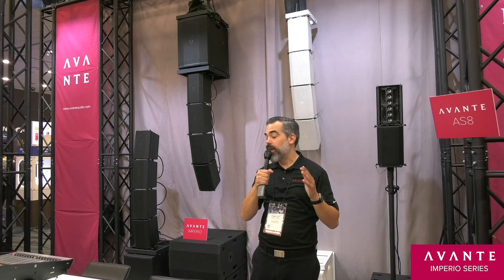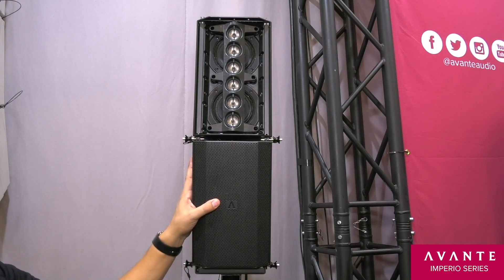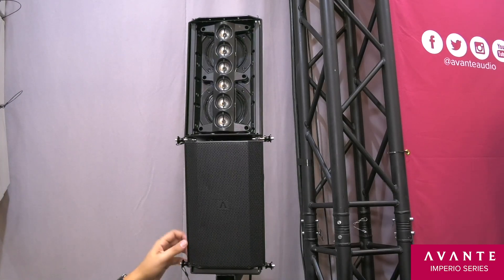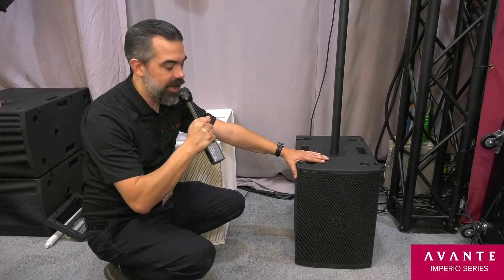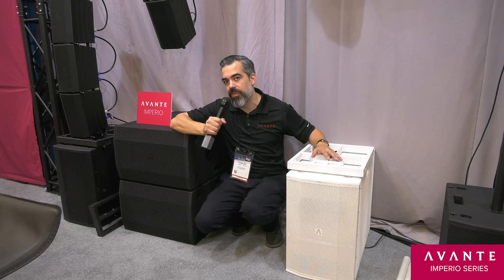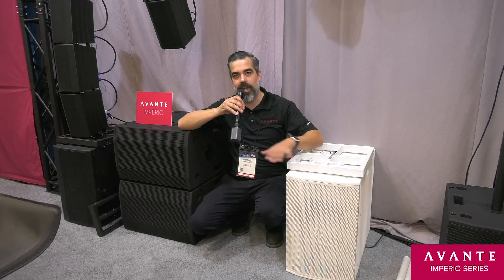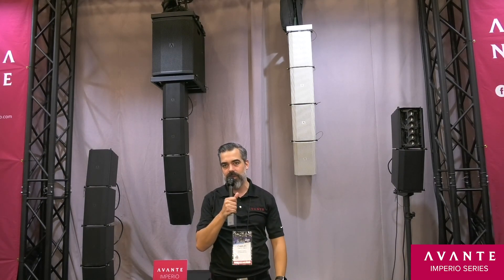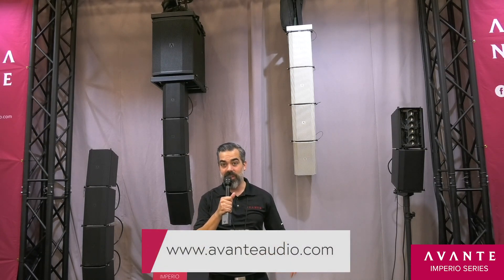Avante Imperio Series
Avante Audio’s Imperio mini line array system is a great fit for small to mid-size venues. The Imperio system consists of the Imperio Sub, a 10-inch, 400W Subwoofer with a Class D digital amplifier, and the Imperio, a cabinet with dual 4.75-inch woofers, a 240W Class D power amplifier and 24-bit DSP. The system may be configured in a variety of ways with multiple Imperio Subs and 8 Imperio cabinets linked together with the sub on top or bottom. All items including the flybar are sold separately to allow for maximum customizability and versatility.

Imperio accessories include: Imperio Flybar LG (IMP265), Imperio Flybar Small (IMP496), Imperio Pole (IMP194) and Linkpin 2 (IMP340).